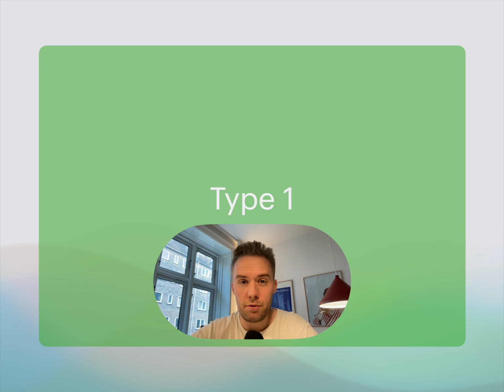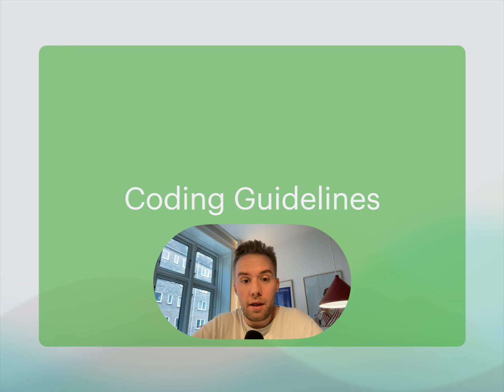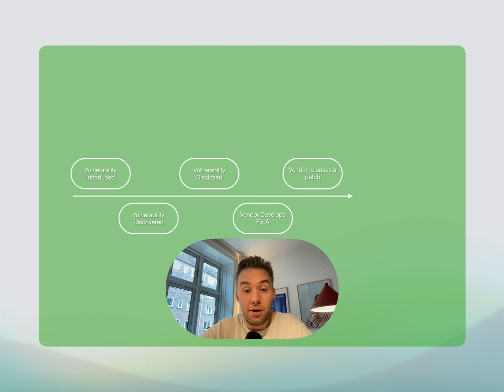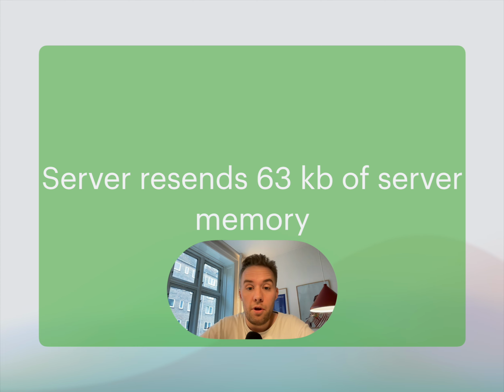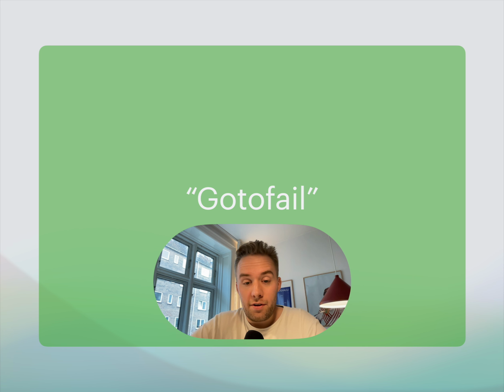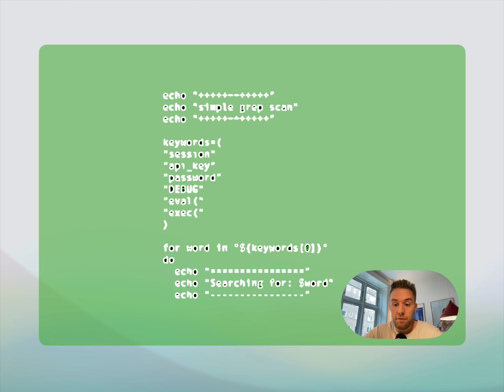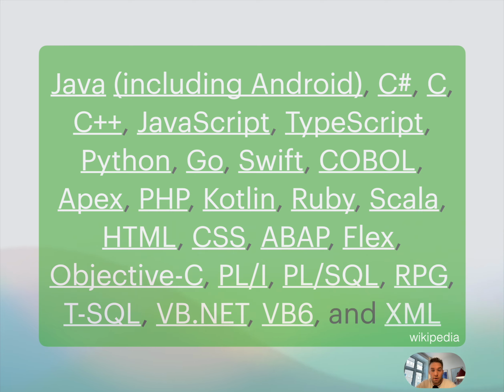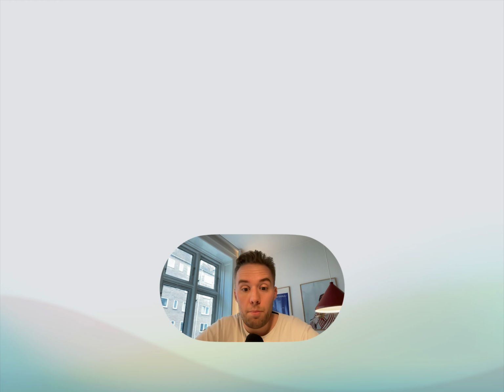RISK: Heartbleed attack | Static Code Anaylsis | iOS 17 | Software Security Scanning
Static code analysis, sonar cube, Heartbleed